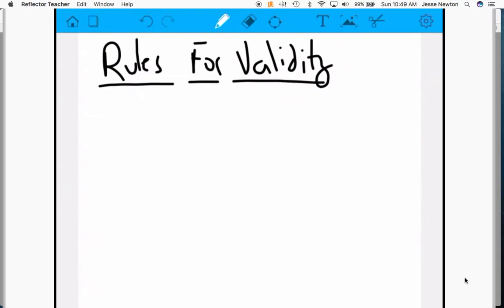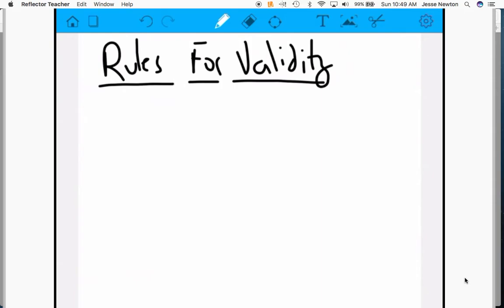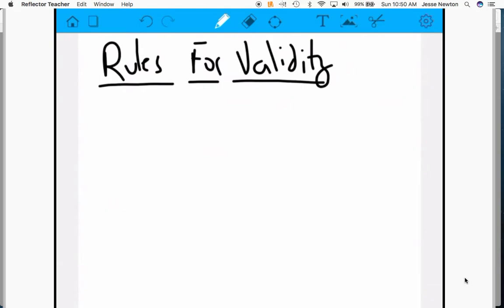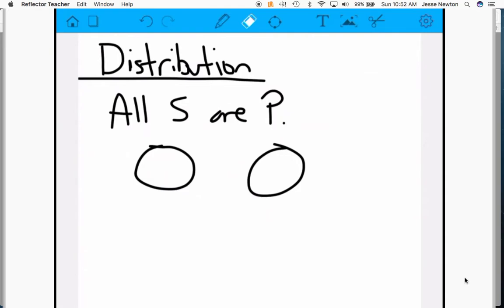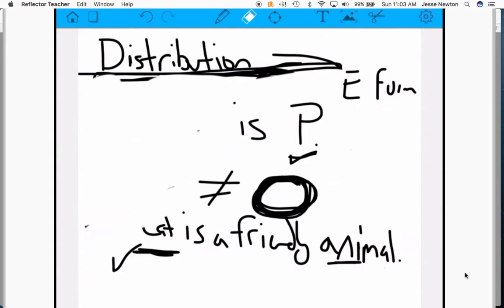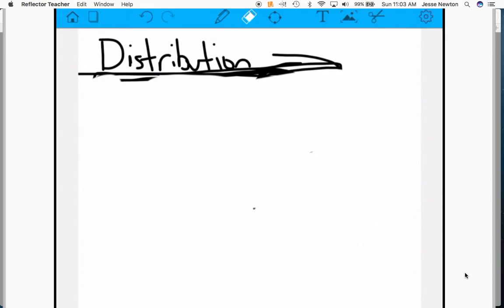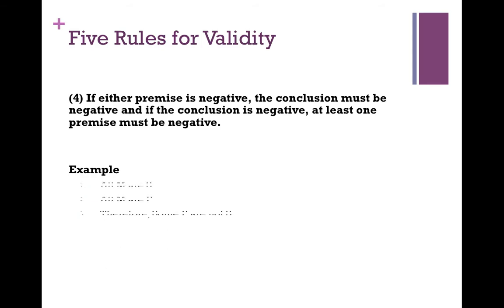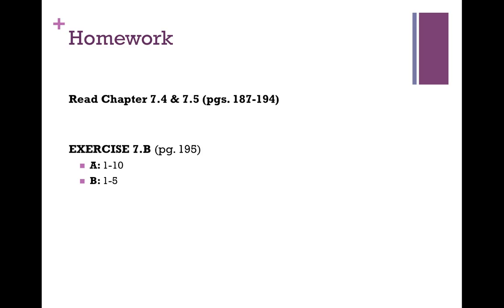Rules For Validity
0:00 - Introduction
2:34 - Distribution
22:43 - Rules for Validity